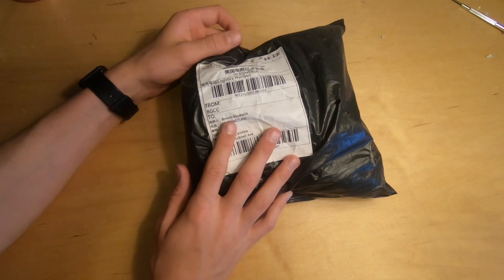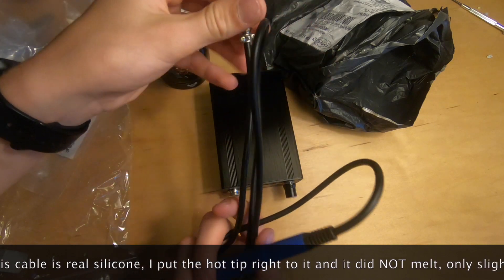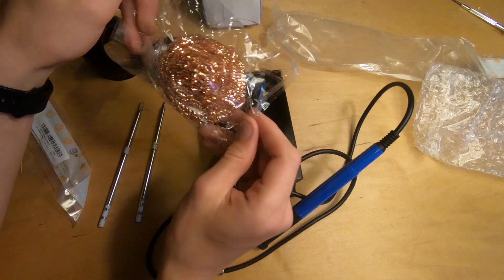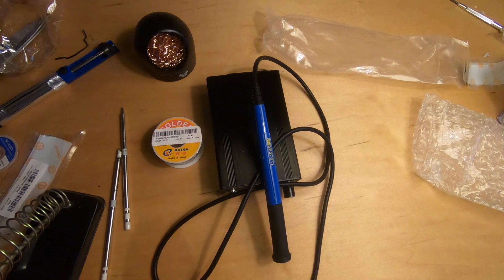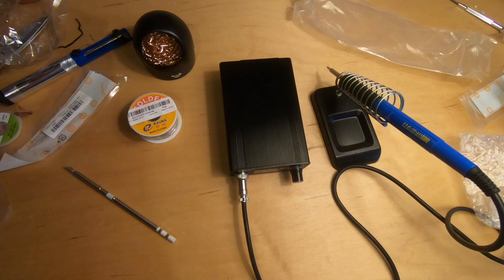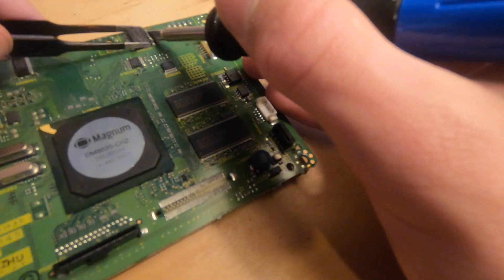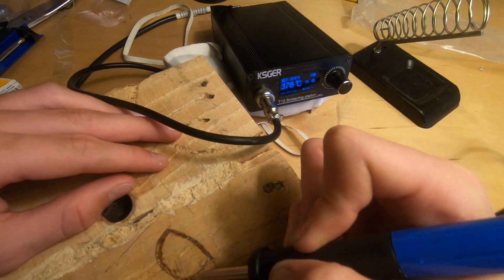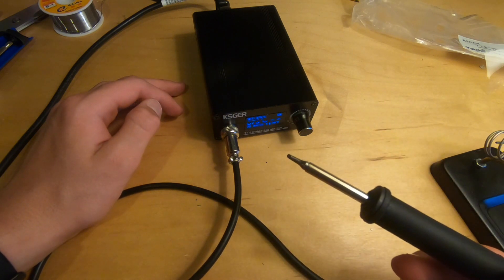Best Cheap Soldering Station? | KSGER T12 Soldering Station Review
In this video I review the KSGER T12 soldering station that I purchased from Banggood. I am quite impressed by what this little soldering station brings to the table. It heats up astoundingly fast, is very accurate, and is everything that (really anybody) could want out of a soldering iron. This is my first ever soldering station (I have only ever used the cheap irons that plug directly into the wall) and I am certainly not regretting this investment. For less than $70 you can get a high quality soldering station, decent (from what I have tested) solder, a useful soldering cleaner, an extra tip, and some flux (possible demo later) which is everything you would need to start soldering.

LINKS
(The Following are affiliate links, these will help support my channel and do not cost you anything more then searching the item up on banggood.com but will give me a little bit of your purchase)
Soldering station-